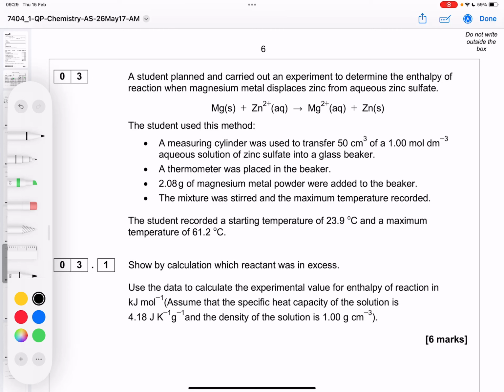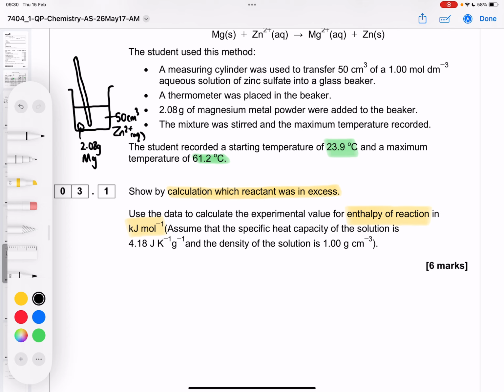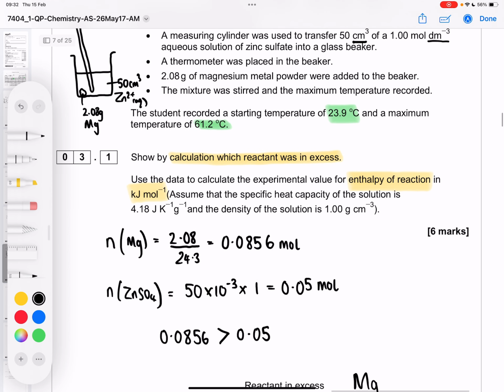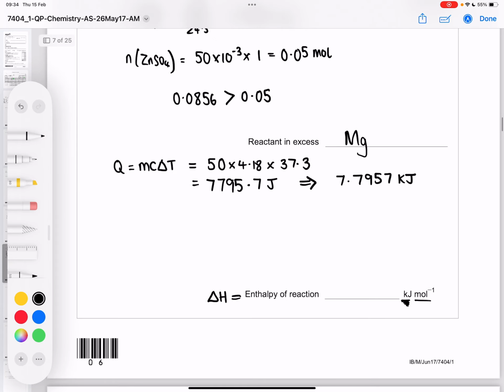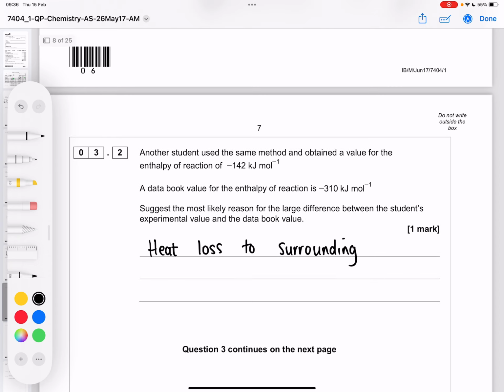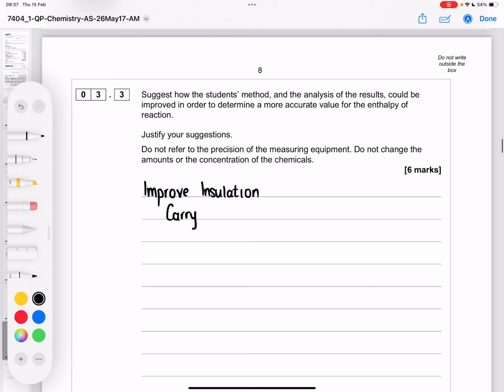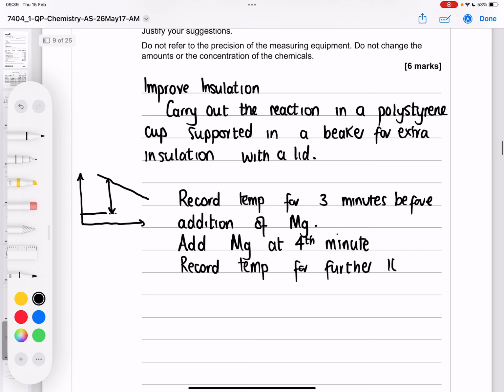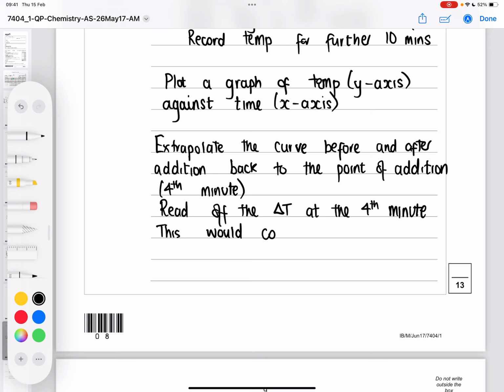2017 7404/1 Question 3